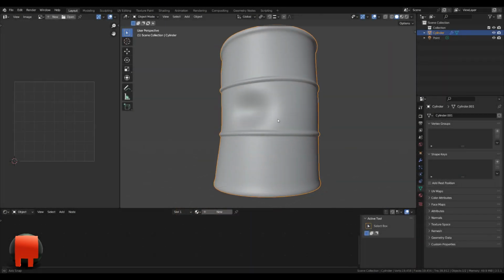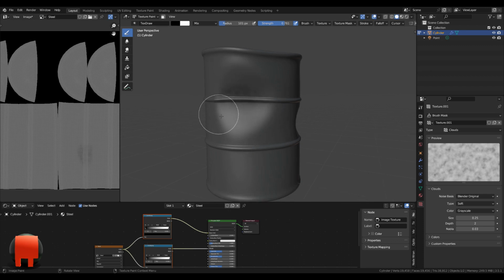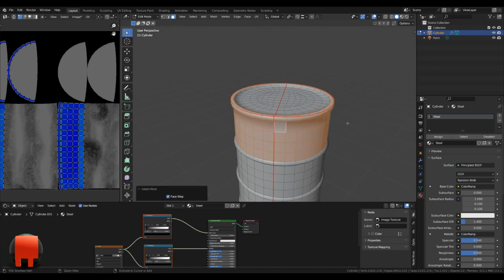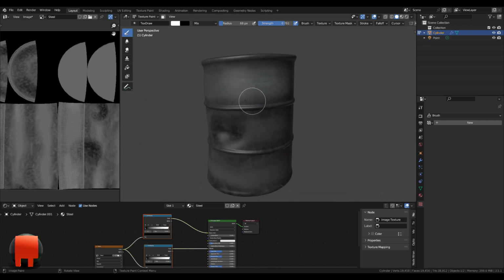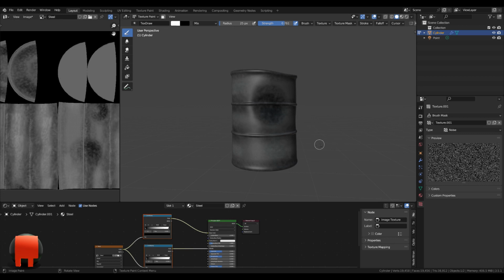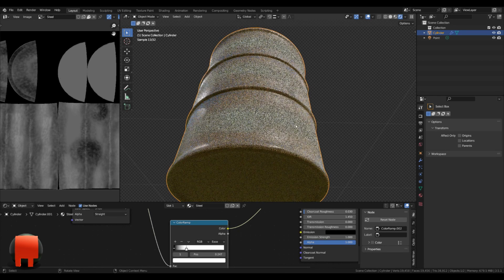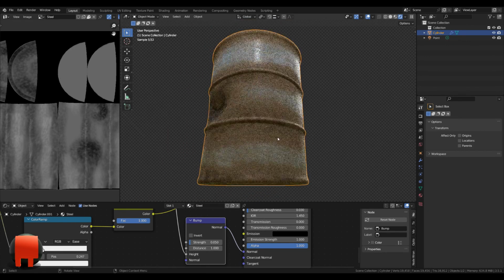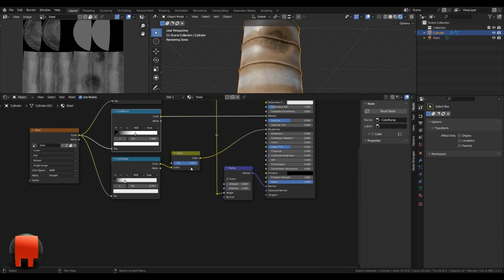Texture painting rusty metal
Created in Blender using only texture paint, and some nodes setup.